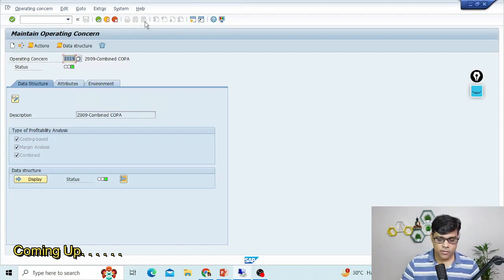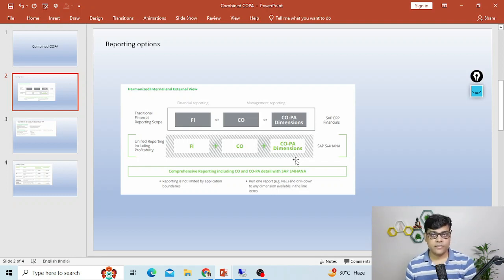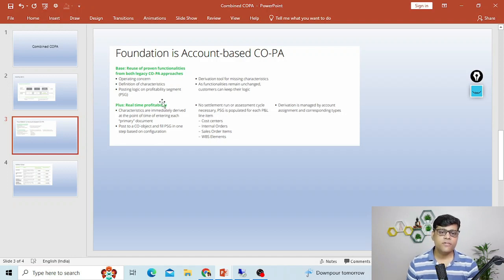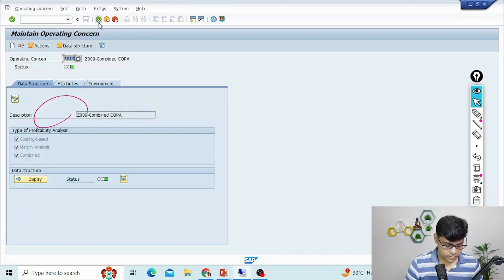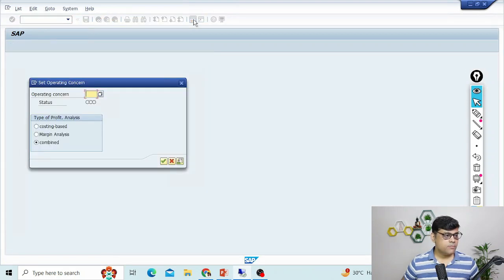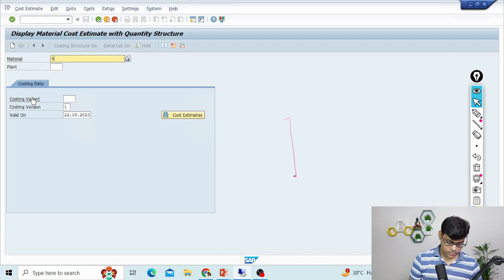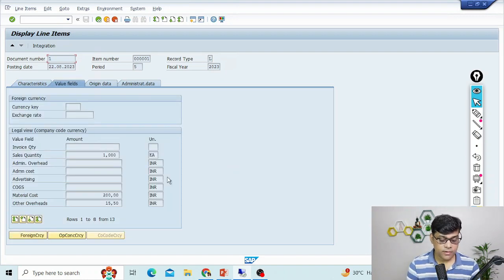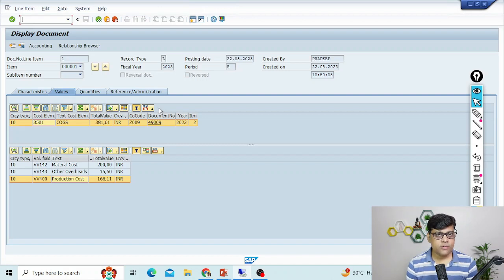Introducing SAP Combined COPA - New addition in SAP Profitability Analysis | Margin Analysis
Now we have SAP Combined CO-PA. A new Functionality added in SAP CO Profitability Analysis. SAP Combined Profitability Analysis is extension of costing based COPA along with Margin Analysis available from S4 HANA 2021 version. Understand its use and features in system.

Course pages:-